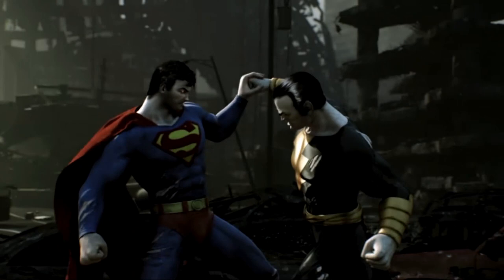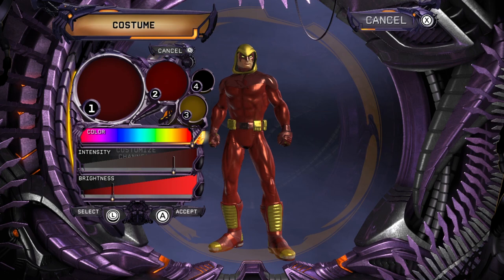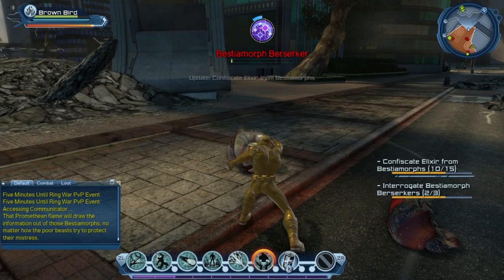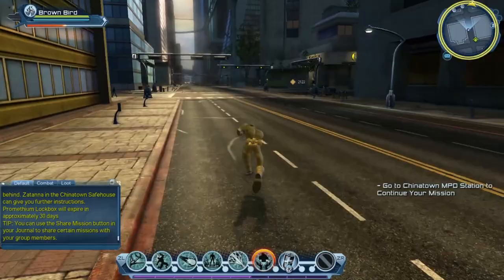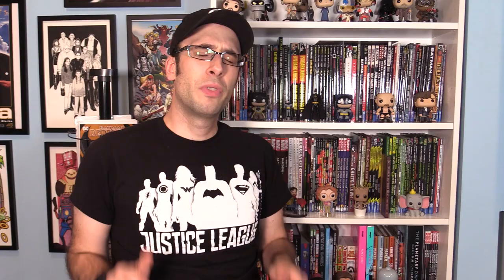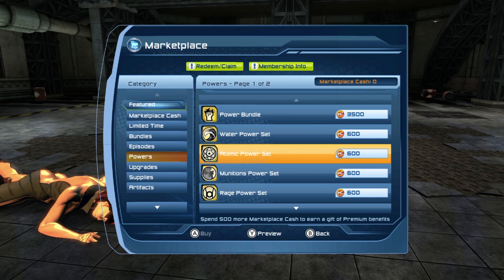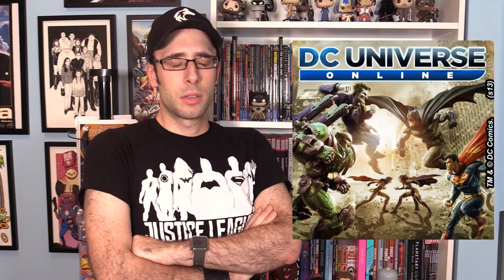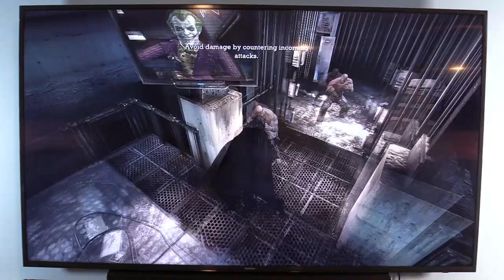DC Universe Online for Nintendo Switch: My first (and last) MMO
DC Universe Online has been a cult favorite MMO for nearly a decade. It’s now made its way to the Nintendo Switch, allowing players to take their experience on the go. But is it a worthwhile investment for someone whose never played an MMO before? Will took the time to find out, but did he get the game experience he was expecting?

DC Universe Online Legends Vol 1
DC Universe Online Legends Vol 2
DC Universe Online Legends Vol 3
Justice League Season 1 (BluRay)
Justice League Season 2 (BluRay)
Justice League Unlimited (BluRay)

(づ￣ ³￣)づ  (___)___)